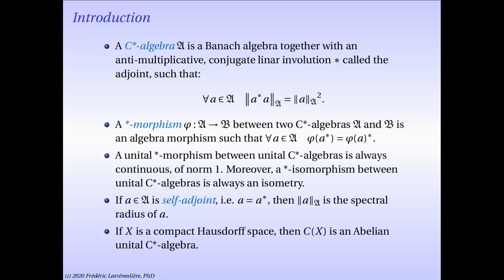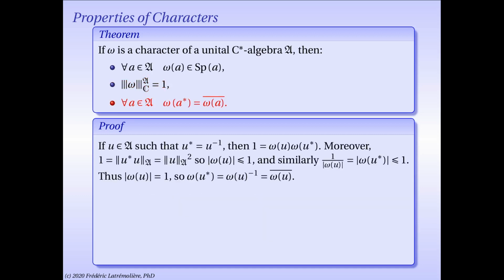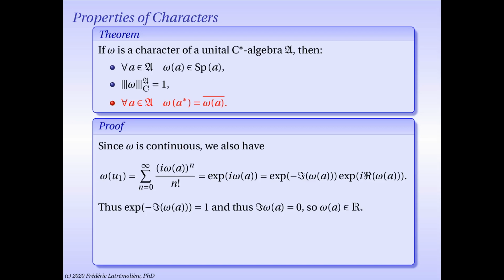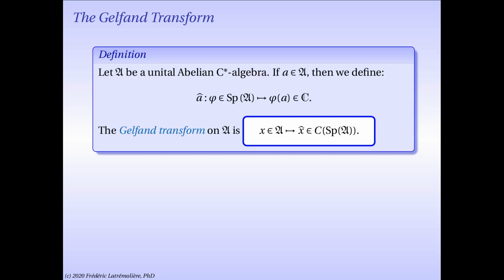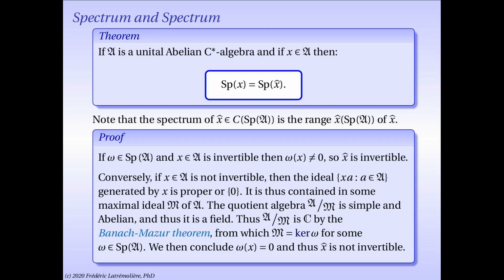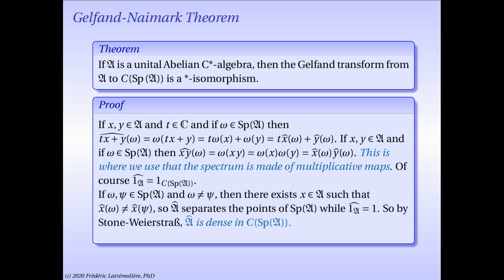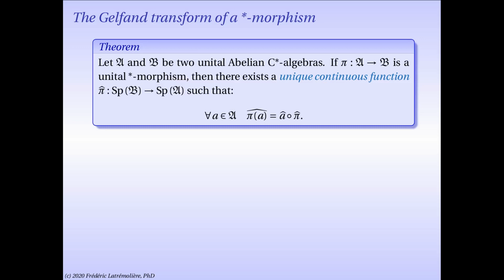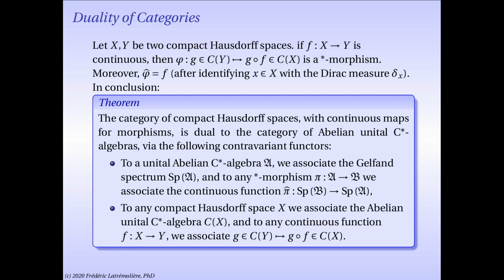C*-algebras: The Gelfand-Naimark Theorem (Lecture 2)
We prove the first deep theorem about Abelian unital C*-algebras: the Gelfand-Naimark theorem.